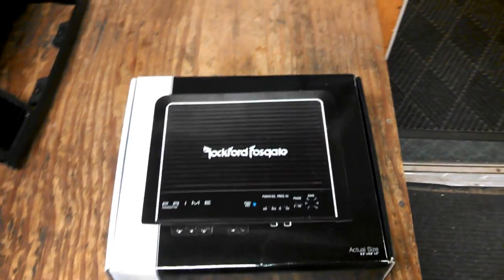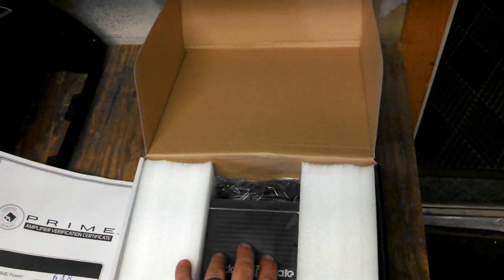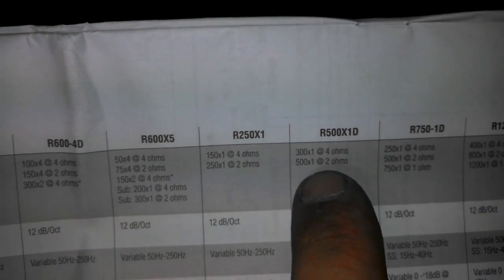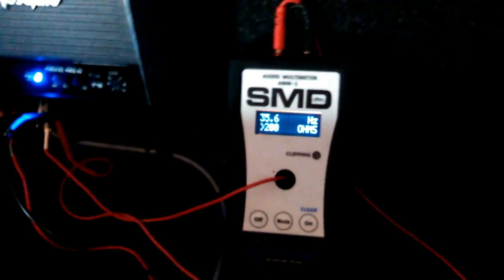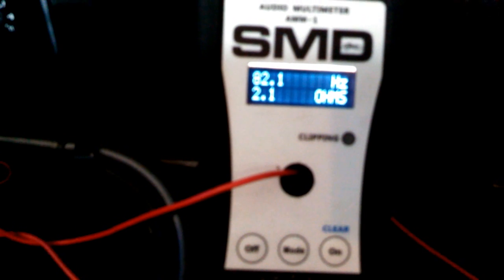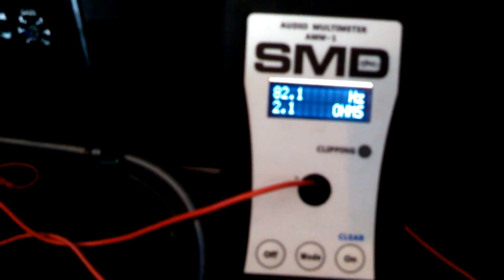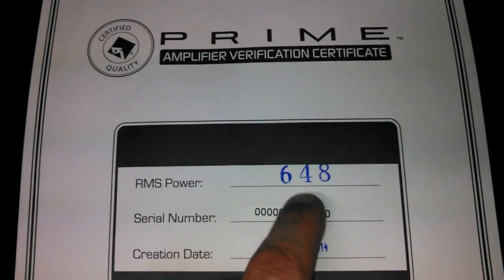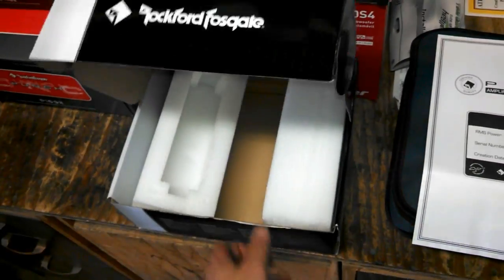AMM-1 Amp Test - Rockford PRIME R500X1D AMP DYNO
Dyno Testing the Rockford Fosgate Prime R500X1D Using the SMD D'Amore Engineering AMM-1.

Rated at 500W RMS @ 2-ohm.  What do you think it will do?